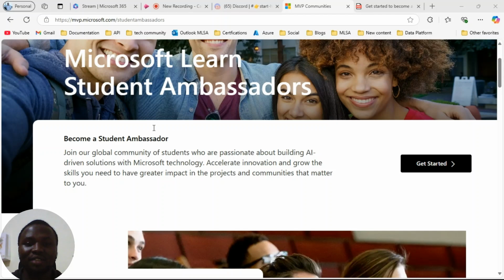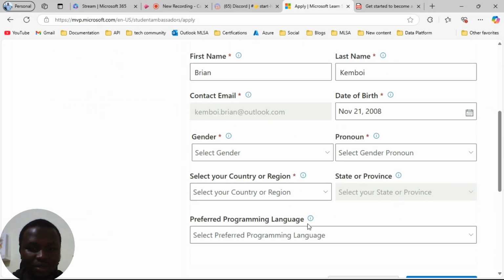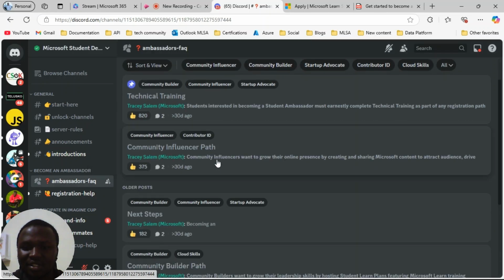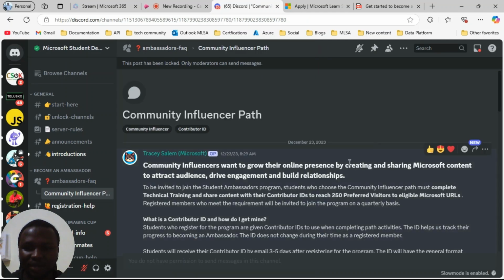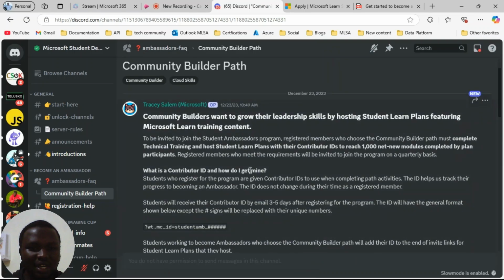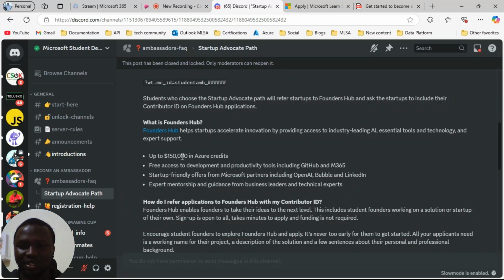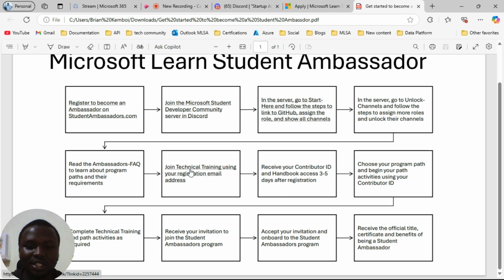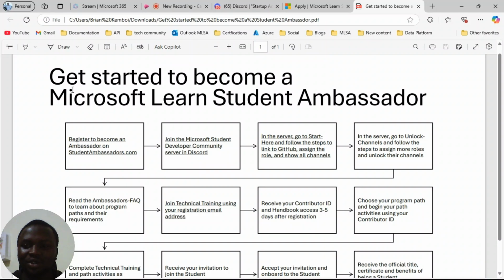Get started to become a Microsoft Learn Student Ambassador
In this video, I explain the steps expected for you to be accepted into the   Microsoft Learn Student Ambassador program. Microsoft Learn Student Ambassadors program is a global community of students who are passionate about building AI-driven solutions with Microsoft technology and making an impact in the community.